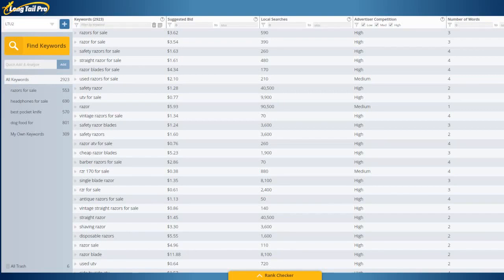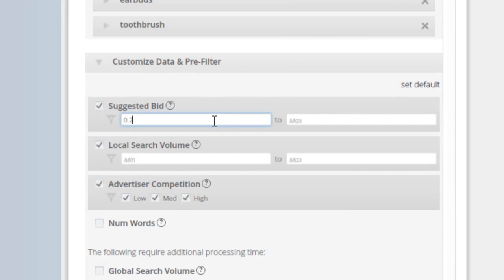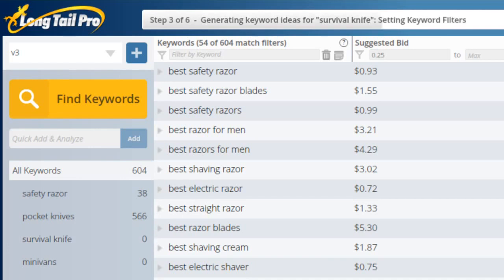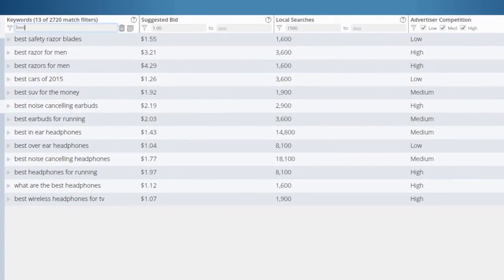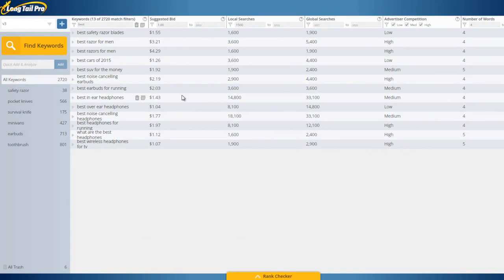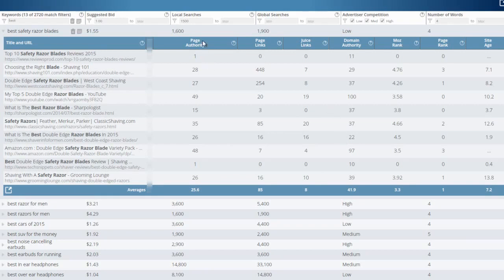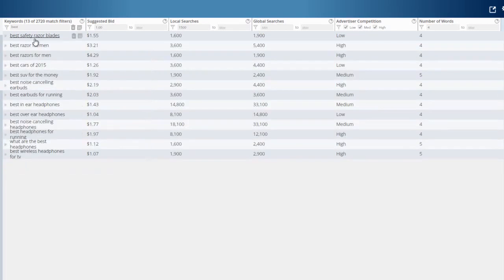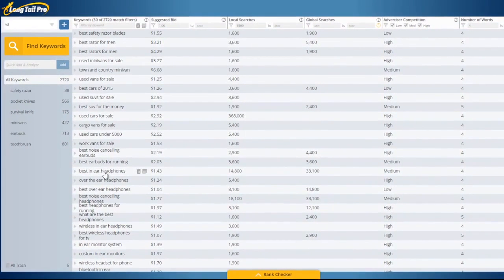Long Tail Pro Review - Is this the best keyword research tool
Purchase the best Longtail Keyword Research Tool out there.

Keyword planning

In order to have a successful SEO campaign, it is important to plan your keywords. Keyword planning involves finding the right keywords for your business and then incorporating them into your website, content, and marketing materials. There are a number of factors you should consider when planning your keywords, including your target audience, the competition, and what words and phrases people are actually searching for.

There are many different keyword research tools available on the internet. Some are free, while others charge a monthly fee. The purpose of a keyword research tool is to help you find keywords that you can use to target your website or blog. The tool will show you how many people are searching for that keyword each month, as well as other related keywords. It is important to choose keywords that have a high number of monthly searches, but are also relevant to your niche.

SEO is important for any website, but doing SEO the right way can be difficult. One of the most important steps in SEO is finding the right keywords to target. Keyword research can be time-consuming and expensive, but there is a free tool that can help. The Google AdWords Keyword Tool can help you find keywords related to your business and figure out how competitive they are.

keyword planner tool

The Keyword Planner tool is a great way to get started with search engine optimization (SEO). The tool allows you to find keywords related to your business, and then track how often they are being used by people who are searching online. This information can help you to determine which keywords are the most relevant for your business, and how you can improve your website's ranking on search engines.

There is no doubt that keyword research is an essential part of any successful SEO campaign. By identifying the right keywords and phrases to target, you can ensure that your website is seen by the right people, at the right time. But how do you go about finding the best keywords for your business? And what tools can you use to help you?